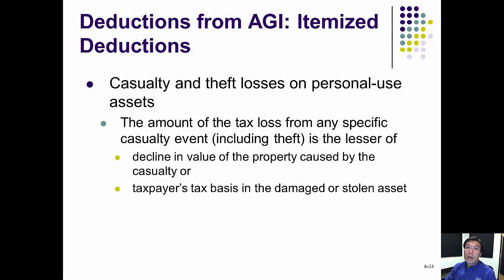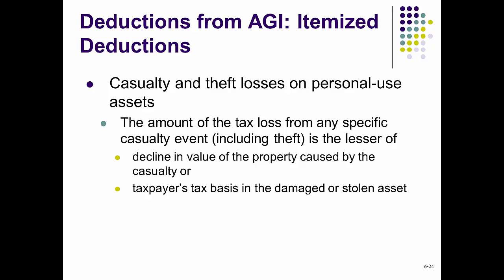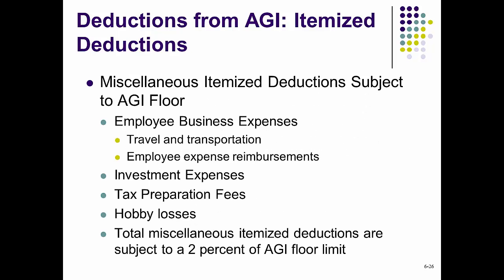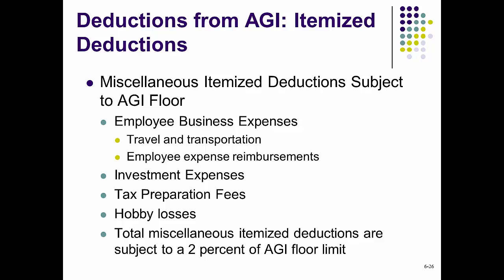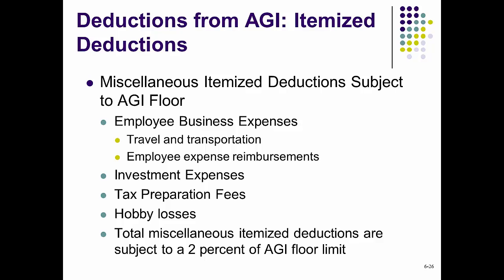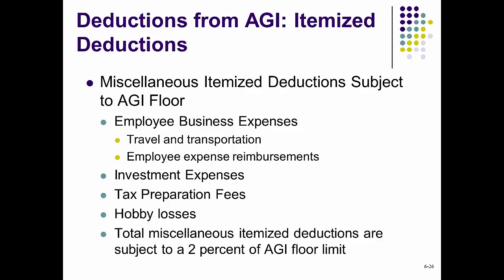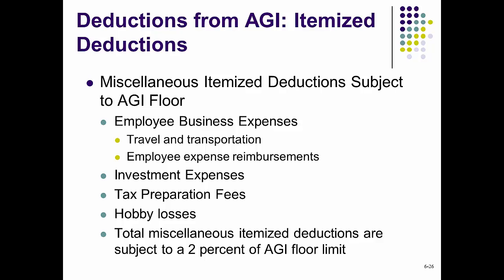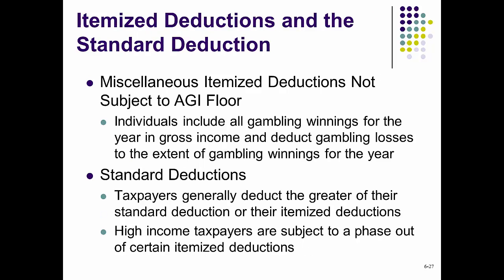Dr. Chen - ACCT 538, Chapter 6 Learning Objective 2 pt. 2 of 2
Dr. Chen - ACCT 538
Chapter 6 Learning Objective 2 pt. 2 of 2